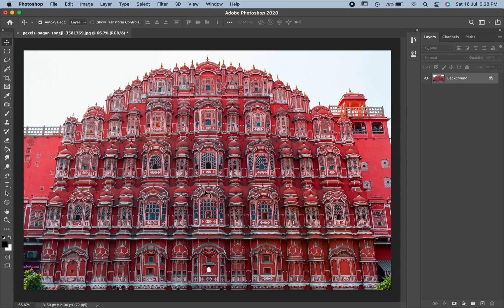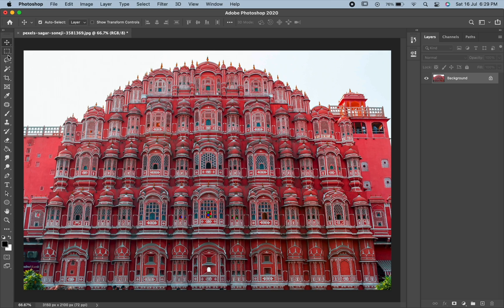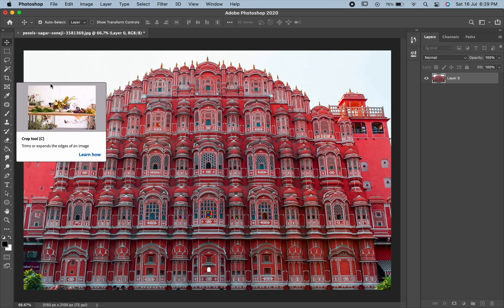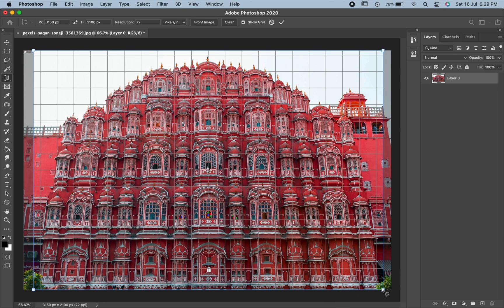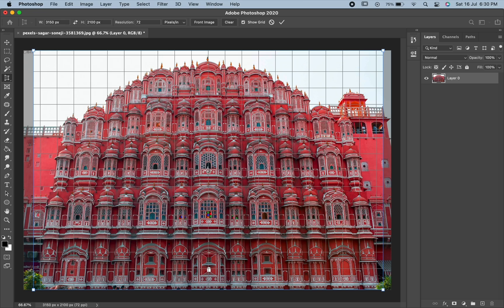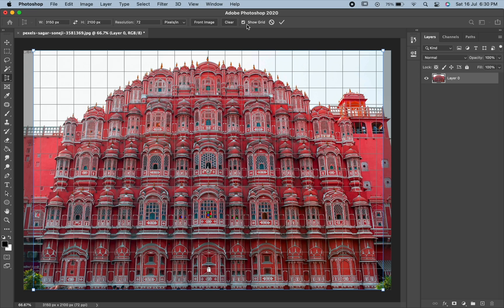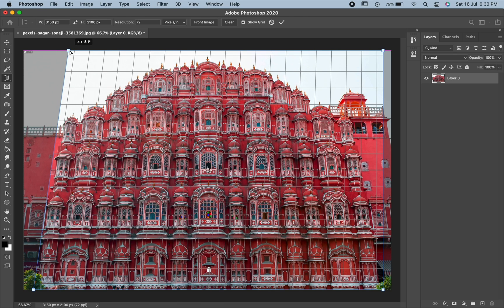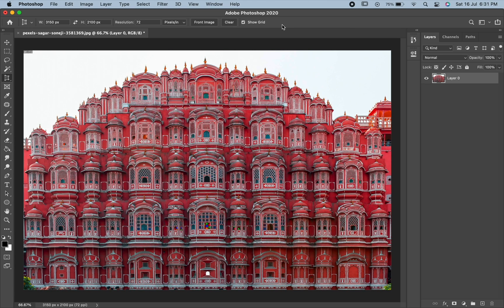Perspective Crop Tool | Perspective Crop Tool Adobe Photoshop Tutorial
Here you can watch:
1. Perspective crop tool.
2. Perspective crop tool in photoshop.
3. Perspective crop tool photoshop tutorial.
4. Perspective crop tool adobe photoshop.
5. Photoshop perspective crop tool.
6. Photoshop tutorial of perspective crop tool.
7. How to use perspective crop tool.
8. Perspective crop tool photoshop cc.
9. Crop tool perspective.
10. Perspective crop tool adobe photoshop cc.